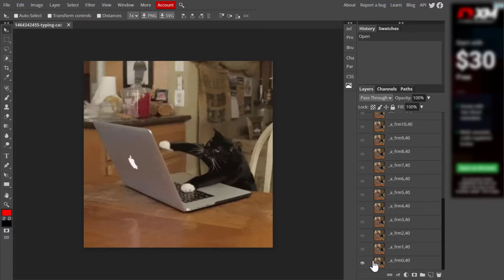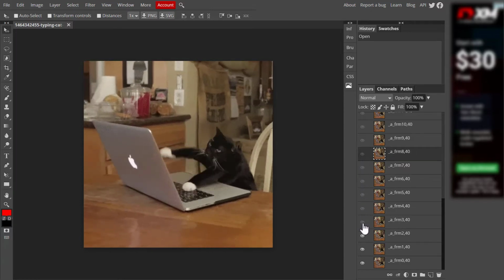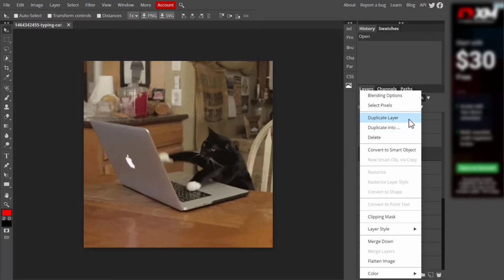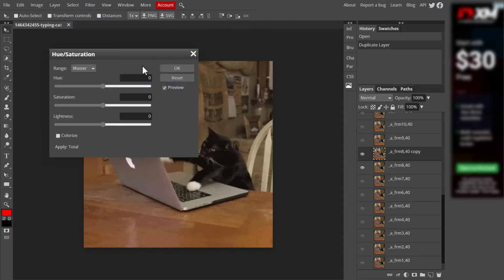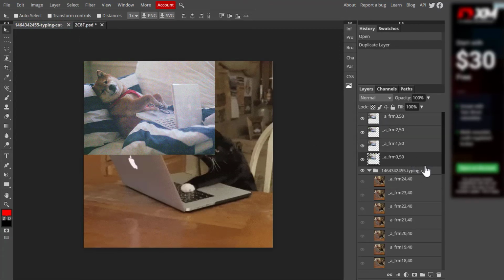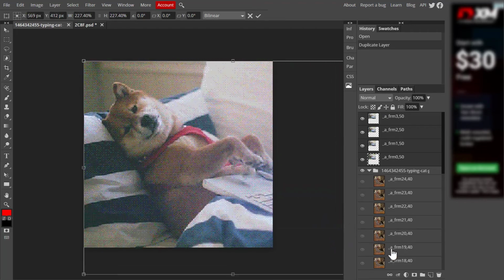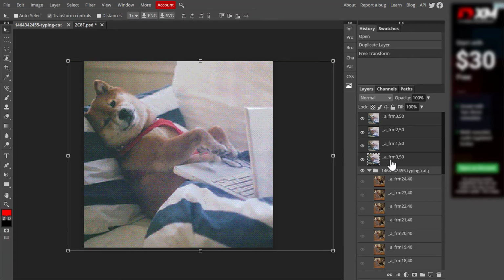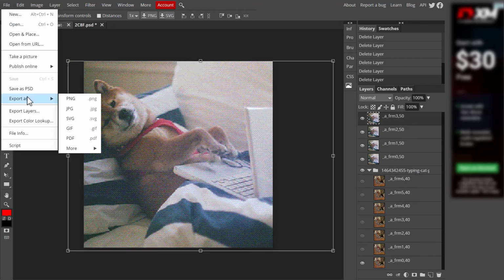How do you edit an existing GIF in Photopea / Photoshop?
Photopea can open an existing animated GIF! All frames will be on separate layers. You can even merge two or more gifs into one.
In this tutorial, I was using Photopea a free web-based Photoshop-like raster graphic editor.